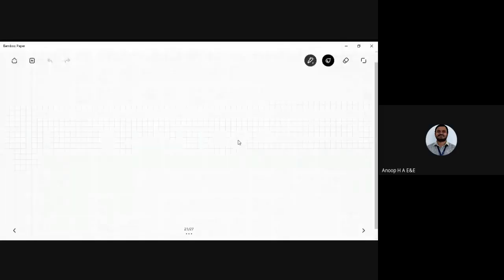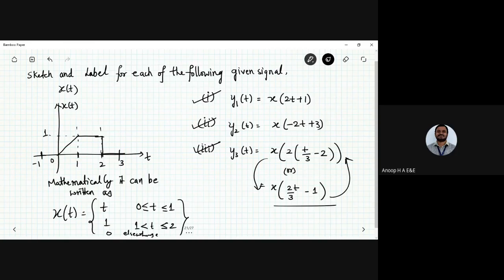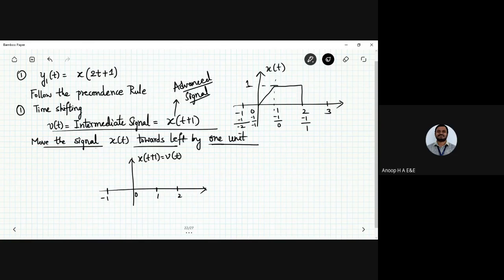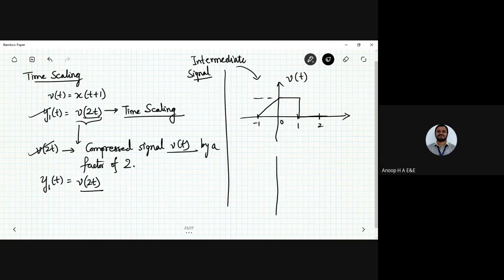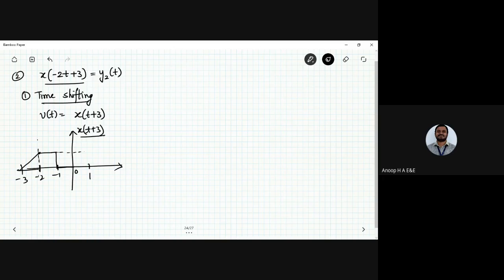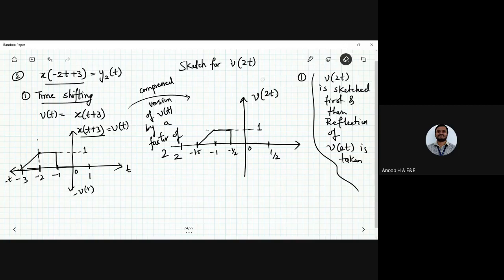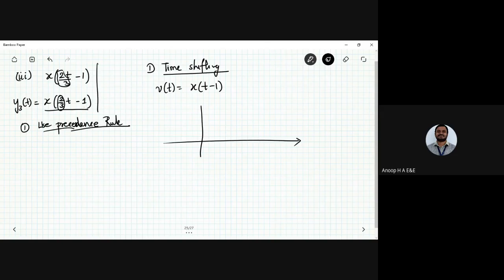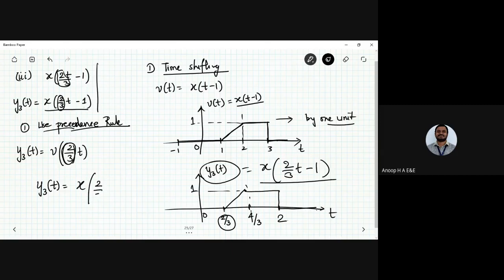Extra Numerical Problems on Independent Variables